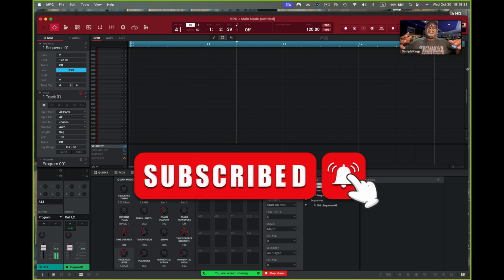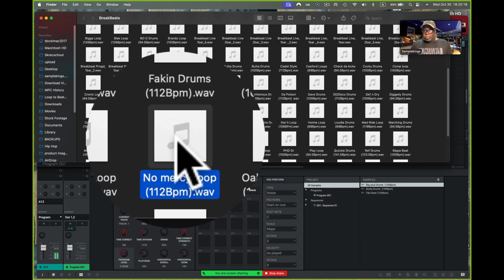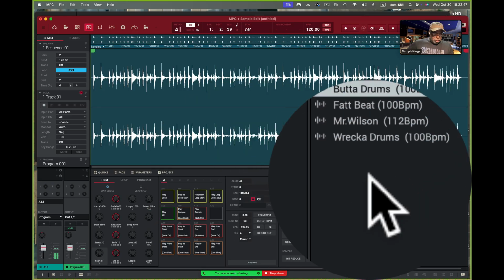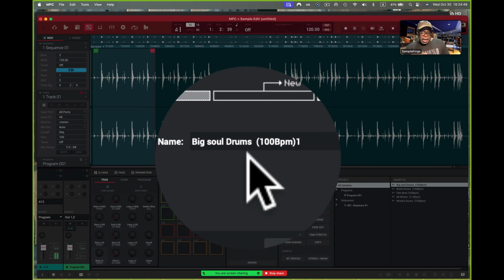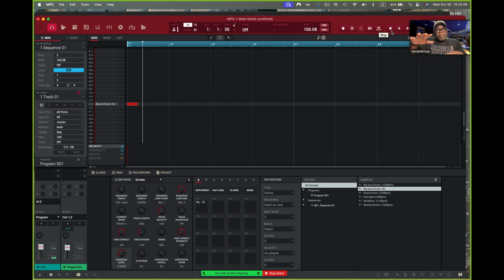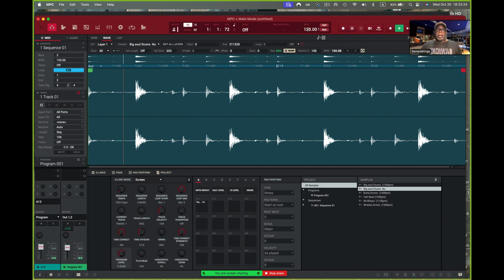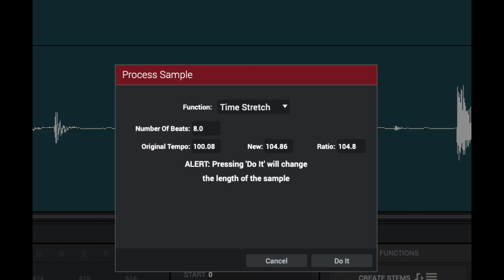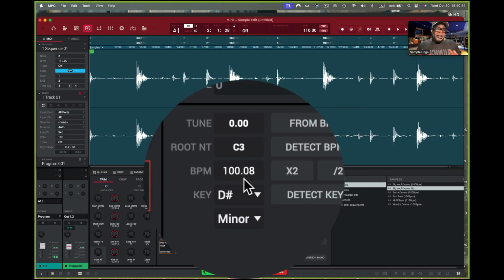AKAI MPC DESKTOP SAMPLE: WARP & TIME STRETCHING LIKE THE PRO'S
AKAI MPC DESKTOP SAMPLE: WARP & TIME  STRETCHING LIKE THE PRO'S - LEARN THE INS AND OUTS OF THE BEST WAY TO GET YOUR SAMPLES TO WORK AT ANY TEMPO OR WHEN TO USE TIME STRETCHING TO GET THE BPM AND THEN WORK THE SAMPLE.

CHAPTER
00:00 INTRO
02:23 EDIT
06:34 LOCK IN SAMPLES
08:08 WAVE SECTION
08:49 WARPING
11:07 TIME STRETCHING